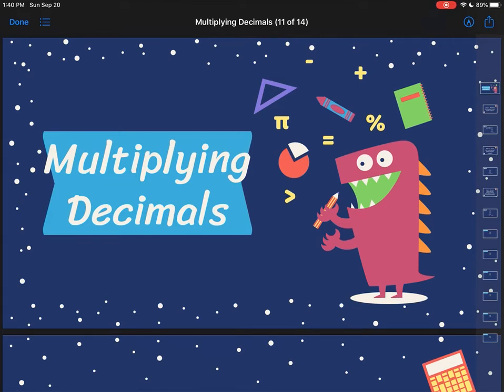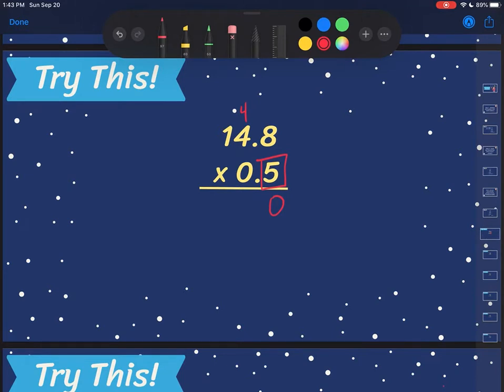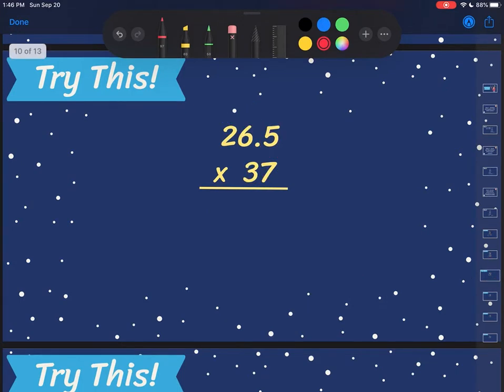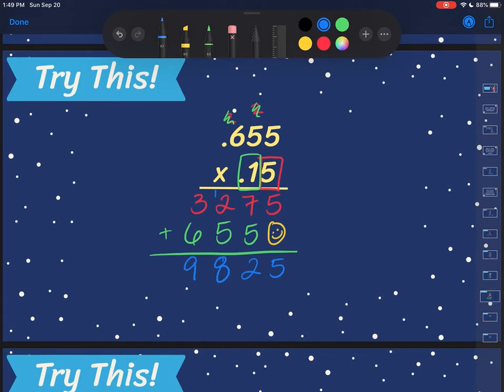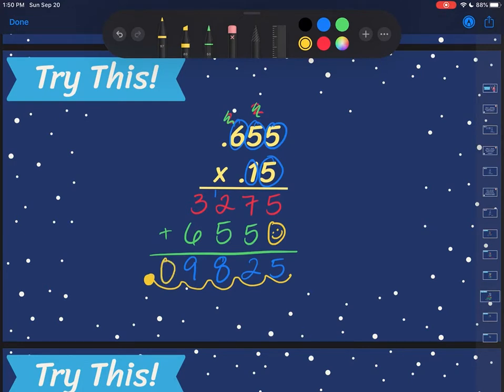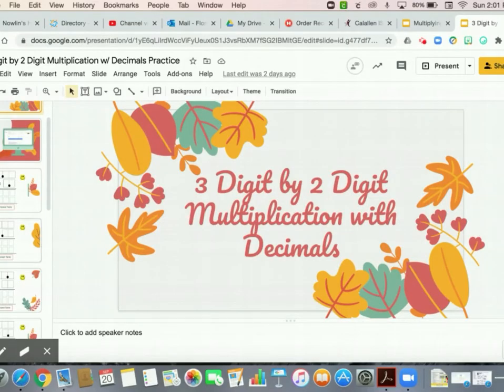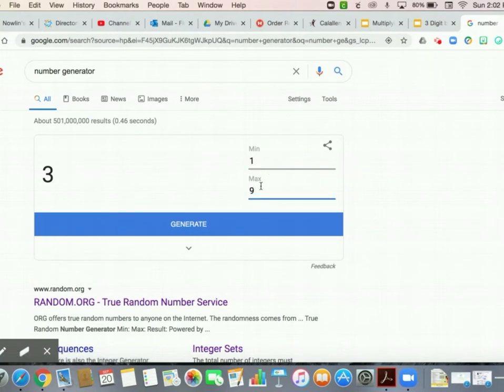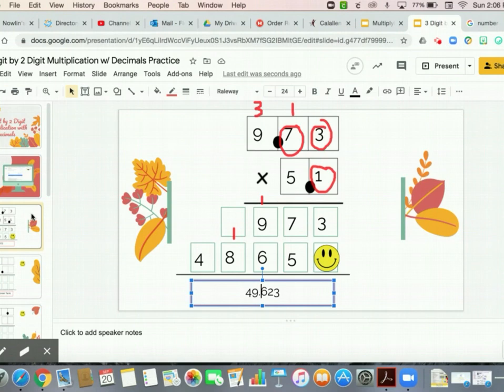Multiplying Decimals 9-21